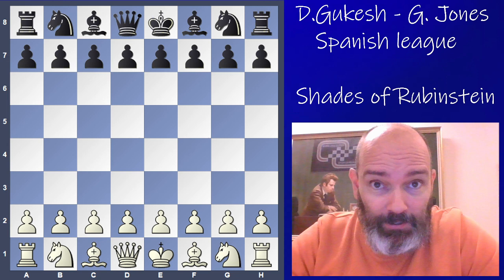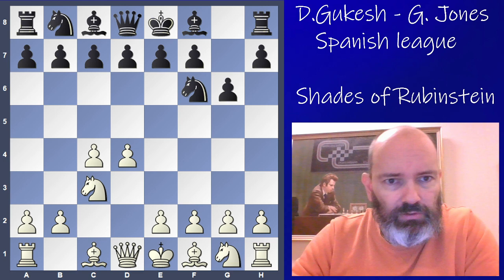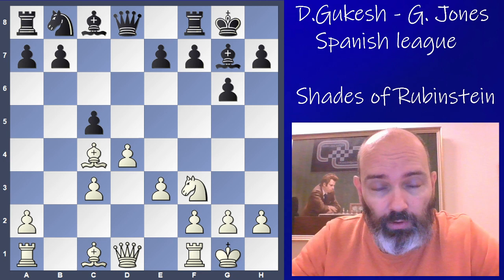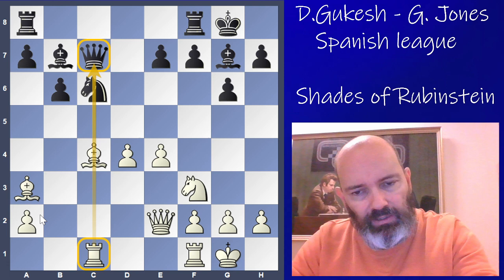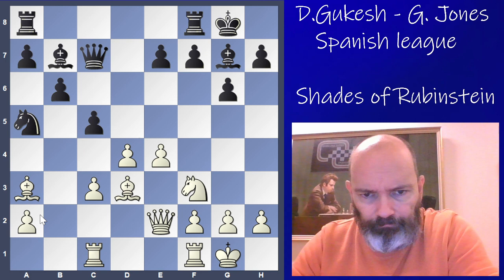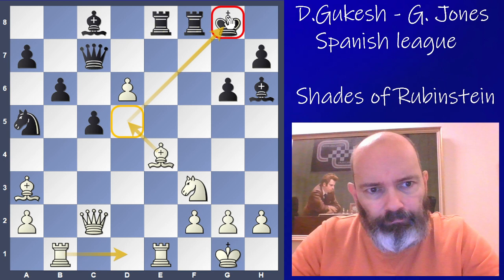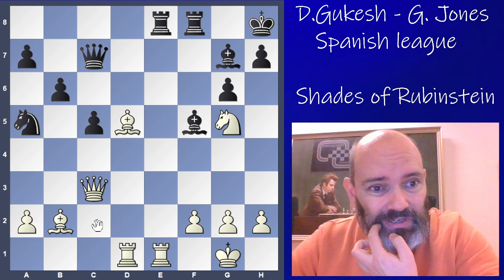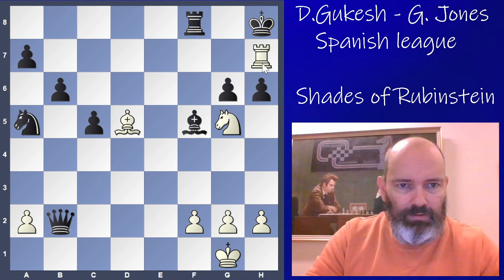Gukesh keeps impressing - Beats Gawain Jones with a great attack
This magnificent game by D Gukesh was played in the Spanish league that is ongoing at the moment. He had the white pieces and opened with 1.d4 against GM Gawain Jones. Gawain surprised with the Grunfeld, Gukesh chose a quiet buildup but after aggressive dynamic play by black, the Indian prodigy was able to build up a massive kingside attack.

The end of the game reminded in many way of the famous Rotlewi - Rubinstein game.